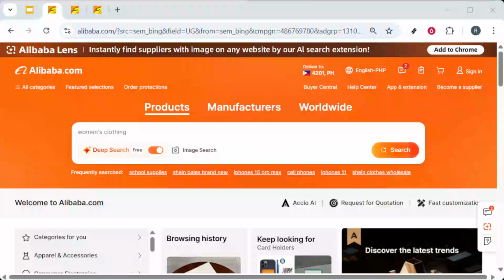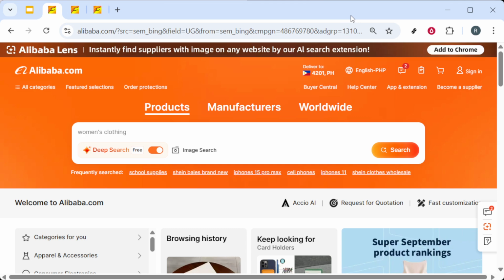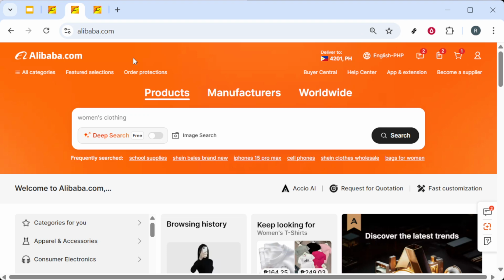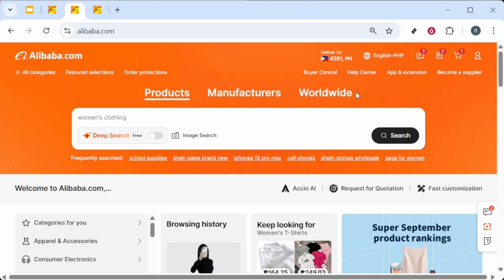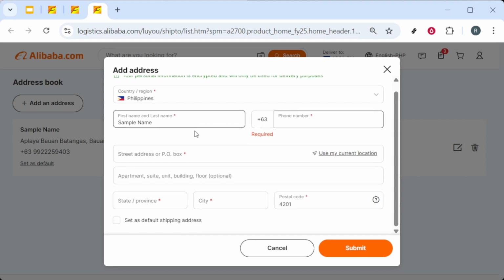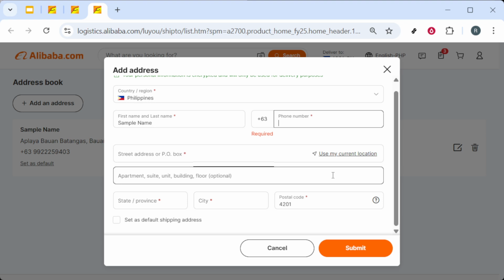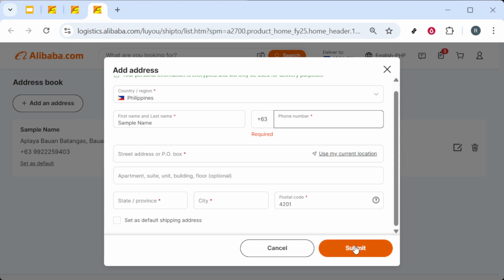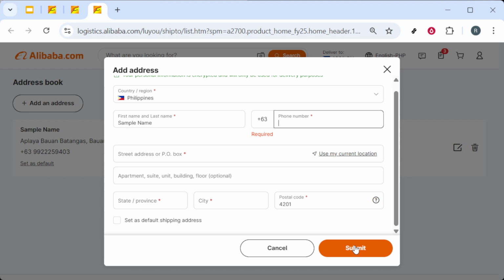How To Add A Shipping Address On Alibaba | Easy Set Up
Adding a shipping address ensures your orders arrive at the correct location. This quick tutorial helps you add or edit delivery details easily. Follow these steps to update your shipping address before checkout.
✨ Steps include:

🧭 Log in to your Alibaba account.

🏠 Go to “My Addresses” under settings.

✏️ Add a new address and save changes.